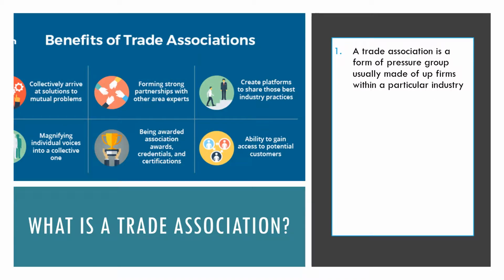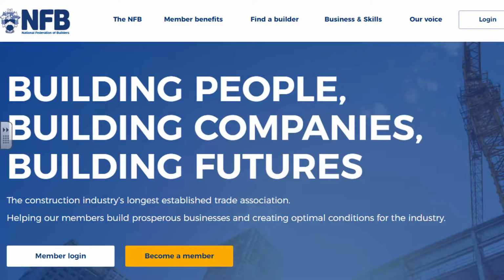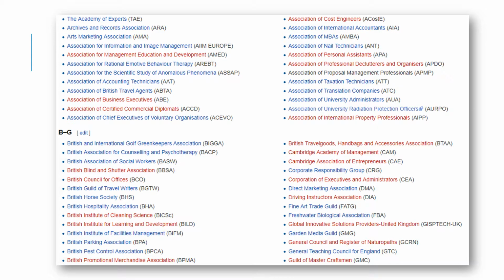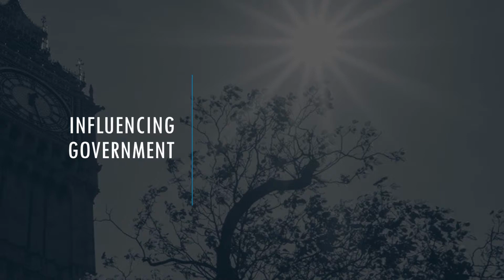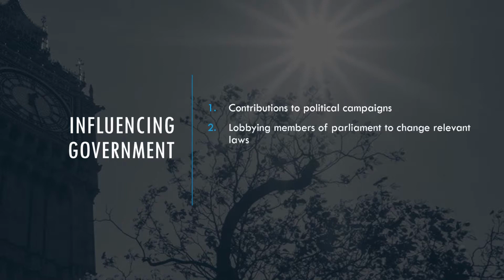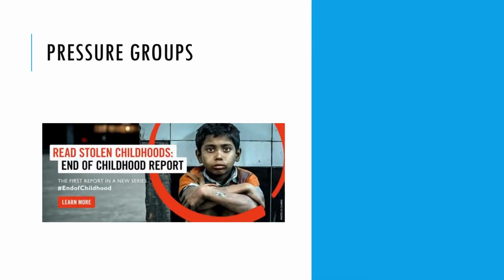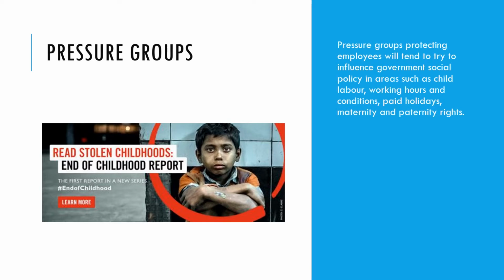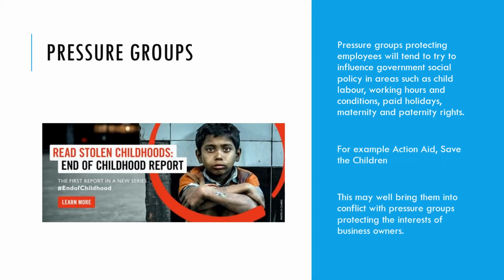31 Trade Associations REC